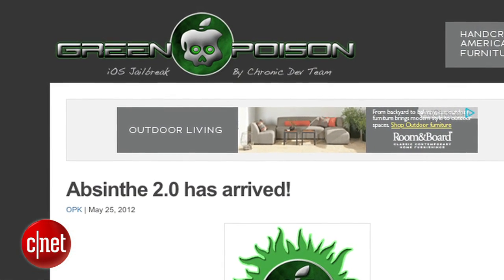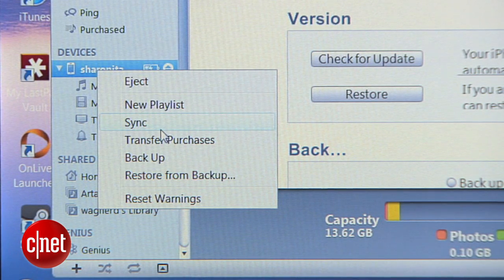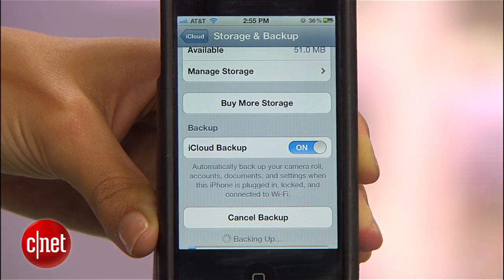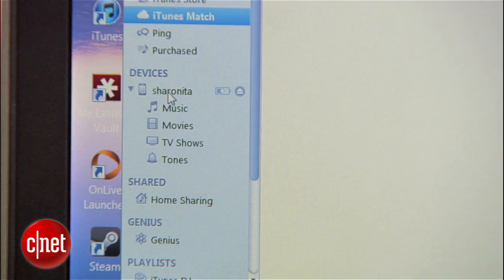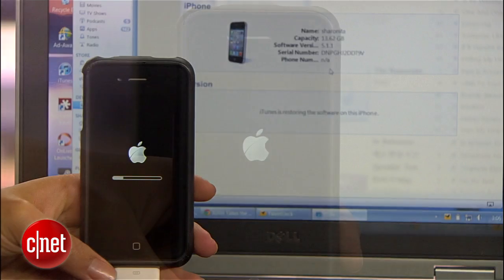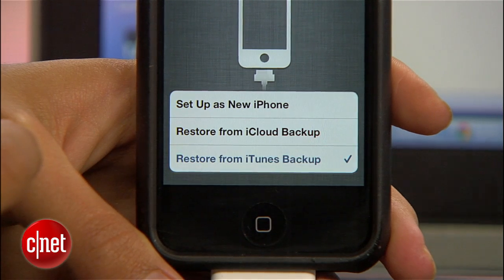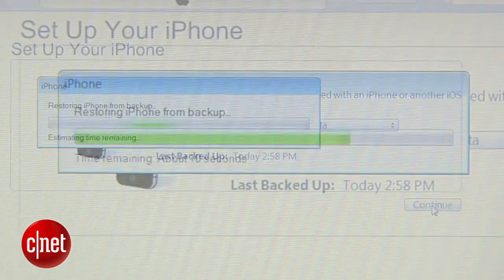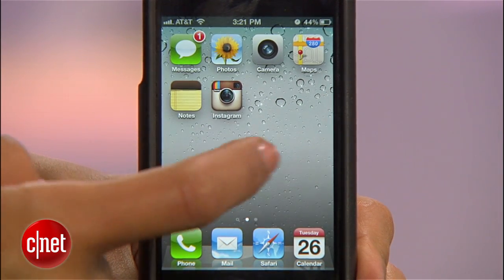Unjailbreak your iPhone, iPad, or iPod Touch - CNET How to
Whether you regret customizing iOS beyond recognition  or you just need to take your device to the Genius Bar for repairs, here's a simple method of restoring it to its former self.